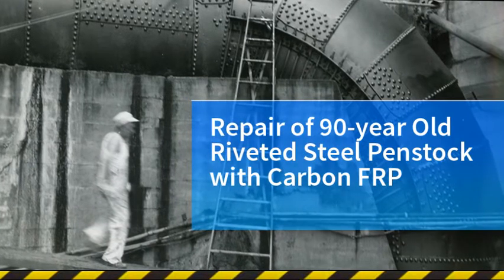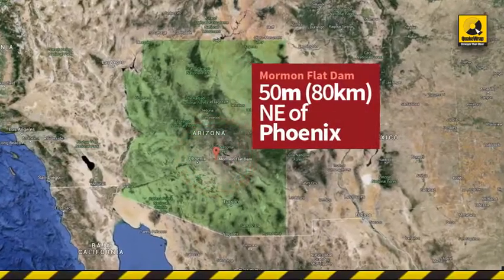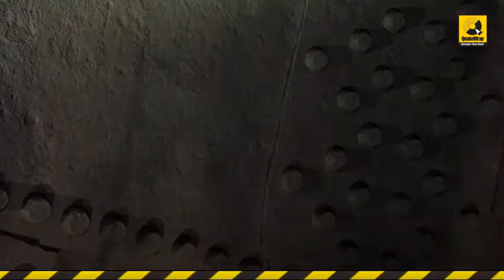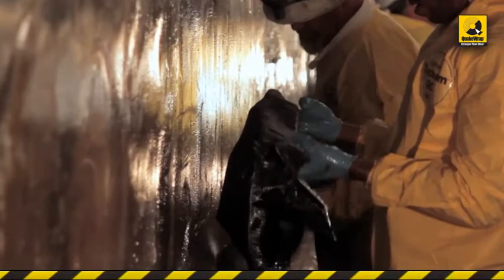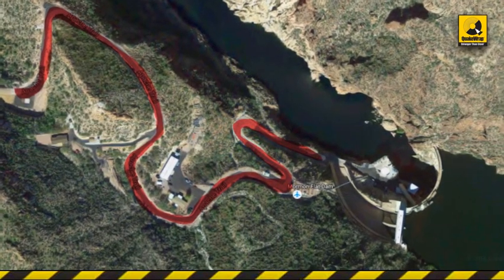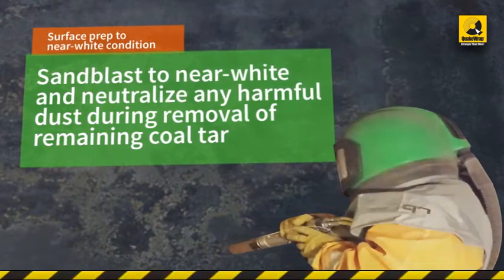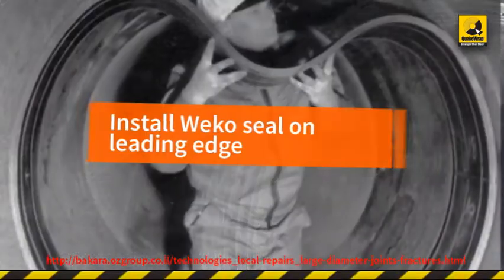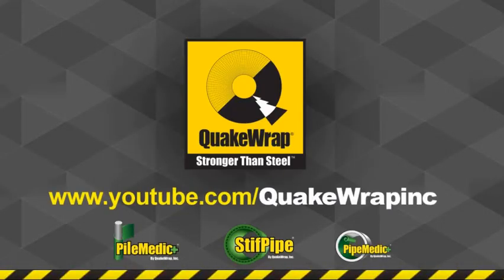Repair of Riveted Steel Penstock with Carbon FRP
A 90-year old riveted steel penstock in a hydroelectric power plant is repaired with carbon FRP by the team of QuakeWrap and FRP Construction.

The geometry of the pipe made it very difficult for other repair systems.  The project was completed during a scheduled 3-week shutdown schedule and with major cost-savings for the owner, and providing a long-lasting maintenance-free penstock for the dam.